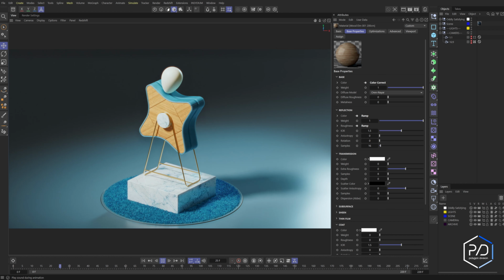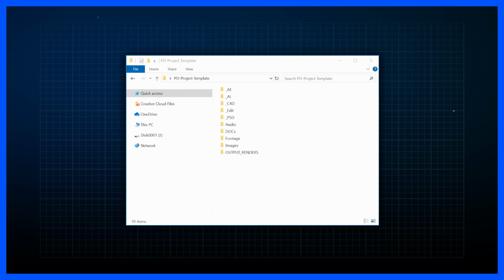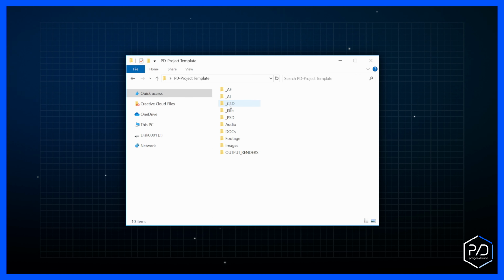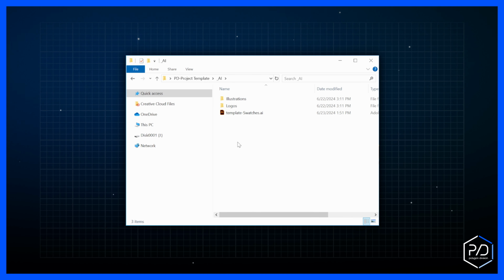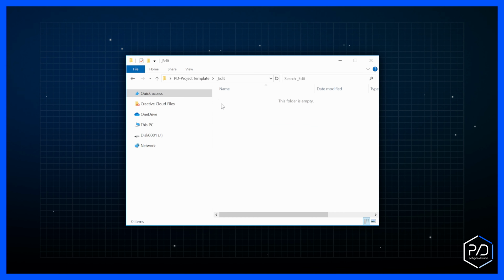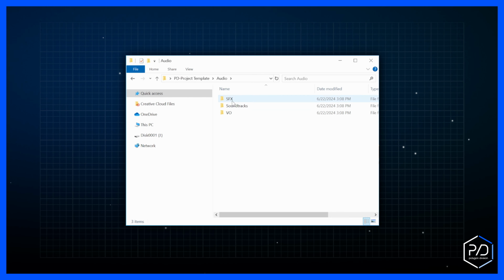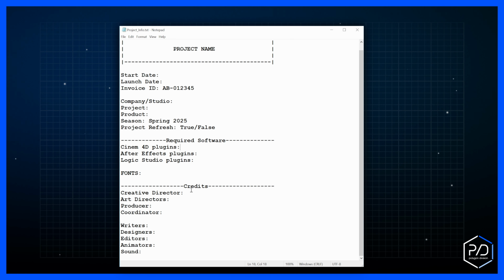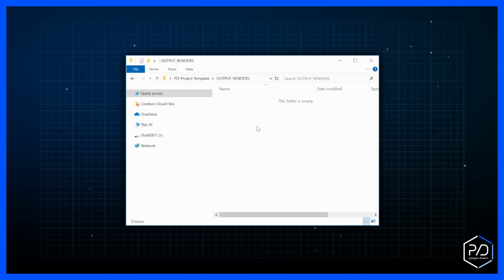A must watch for all Motion Artists! Staying organized.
This video is part of a larger tutorial series covering project management.

In this video I'll discuss Project Folder templates--not the most exciting content but implementing these tools will give you substantial relief down the road. The one I provided is comprehensive for larger projects and can be overkill for smaller assignments. I suggest you make another version that's stripped down for smaller noodles. Essentially, I threw the kitchen sink at it.
Why use a project template?
1. By using a template it assures every project structure is the same that way you can open up a year old project and know where everything is.
2. The software creates relative links, which is important, so if you move the project your shots aren't broken.
3. Project templates make archiving large projects easy because resources are encapsulated.
4. Lastly, clients will love you and other editors, motion designers, and animators will appriciate it.
So with that being said lets look at the folder, the included templates, and how the structure operates.

Cinema 4d, Redshift, Project Management, Cinema 4d Redshift, Cinema 4d tutorial,
00:00 Start
00:08 Introduction
00:56 Project Folder Templates
01:57 Promo
02:22 The structure
07:58 Conclusion